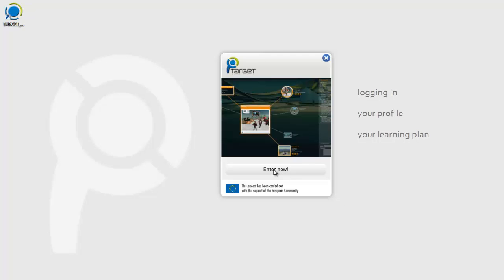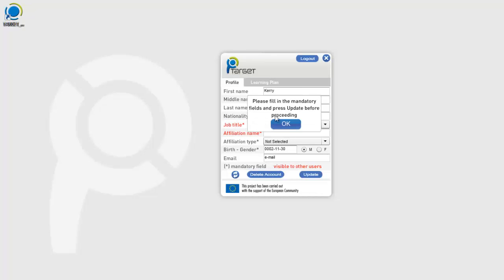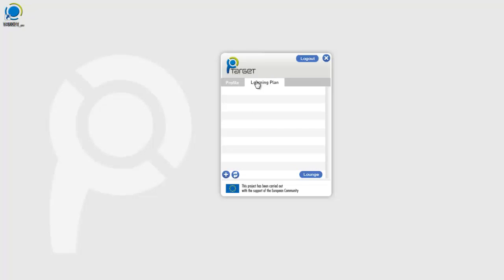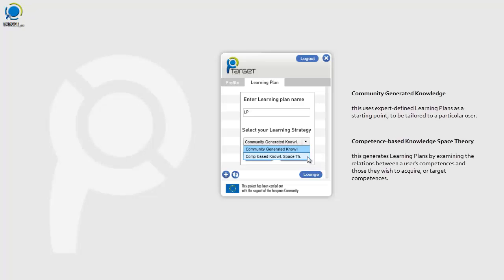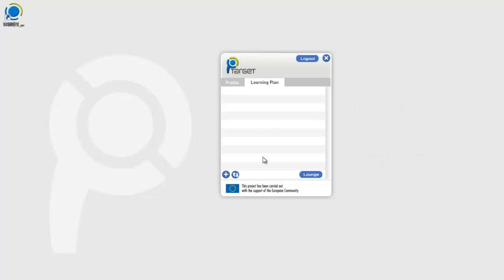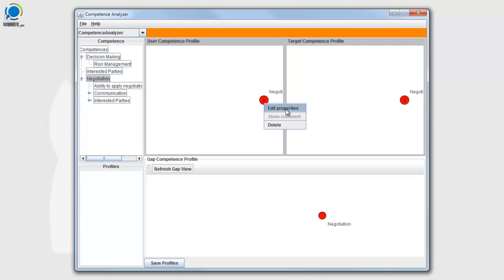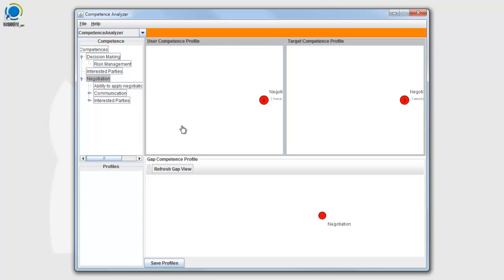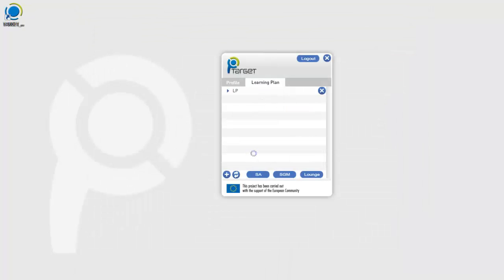TARGET Tutorial 2, Create Your Account and Learning Plan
In this video tutorial I am going to show you how to Create your Account and Learning Plan in Target. The TARGET Manager is your entry point to the TARGET platform.  It allows you to manage your TARGET account, which includes logging in, your profile, and  your learning plan.